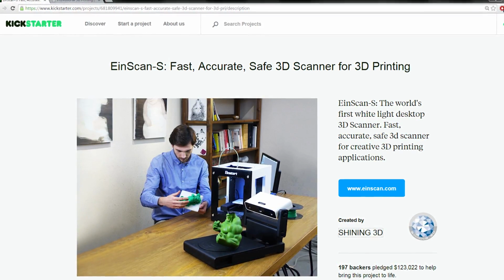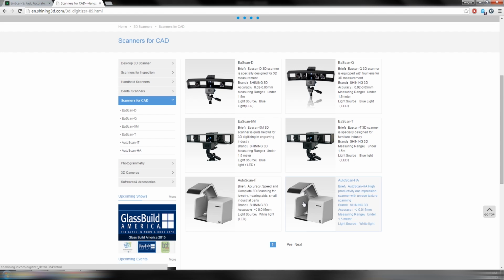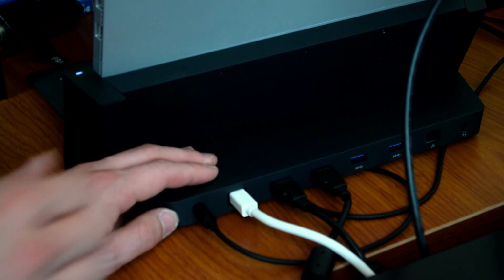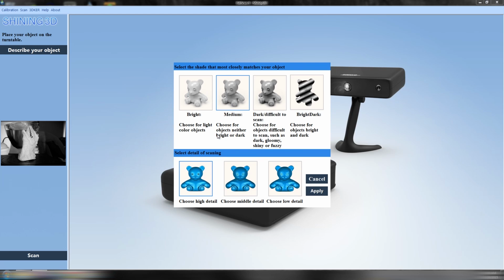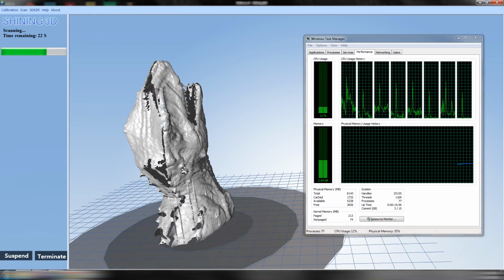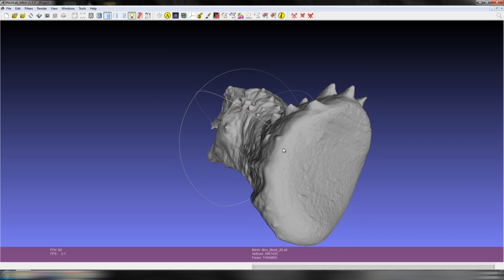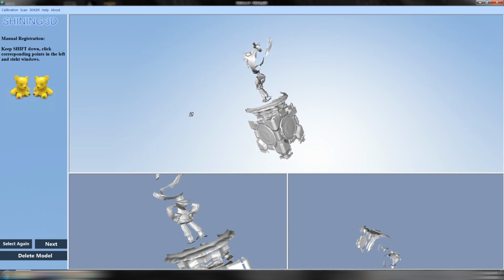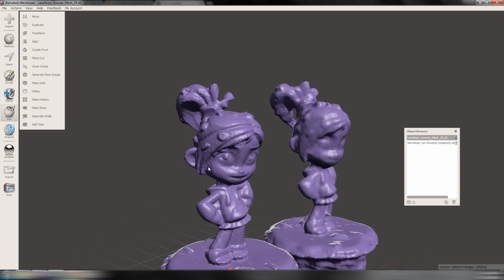Is this the best 3D Scanner of 2015? Einscan S Review - 2015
The Einscan S Desktop 3D Scanning promises to be one of the best in its category, but does it live up to its claims?

The Einscan S by Shining 3D is a Structured Light style Desktop 3D Scanning unit with an optional turntable allowing fully automated 3D Scanning. The Scanning unit was successfully kickstarted in Jan 2015 and is now available for purchase from Shining 3D or any number of resellers.

I am hugely impressed with the resolution and scan speed of the unit, which puts it ahead in my eyes of all the other units on the market in this price category. I'm looking forward to using the Einscan S for many future videos here on Maker's Muse!

Because of the huge mesh density captured by the Einscan S, you do need a fairly powerful computer to run the system with a discrete graphics card.